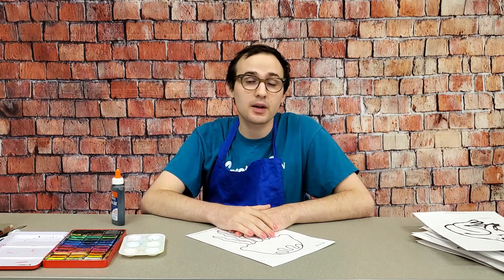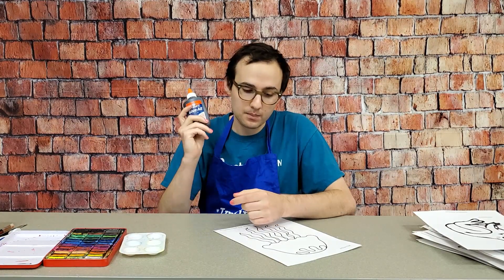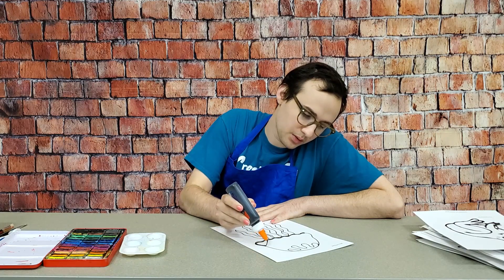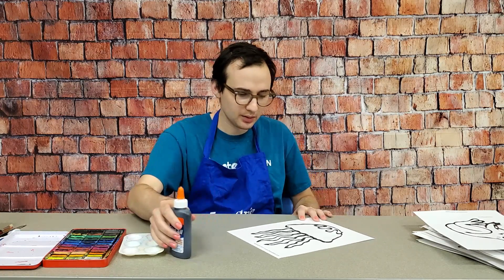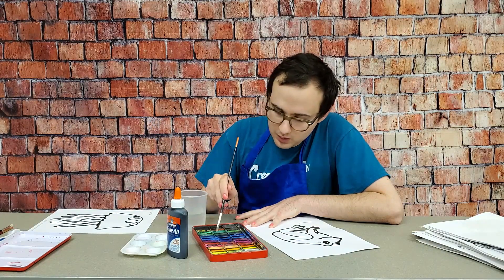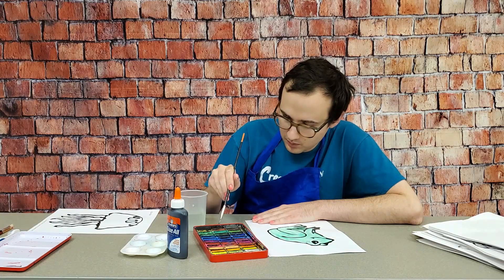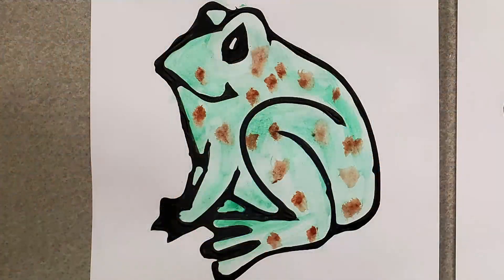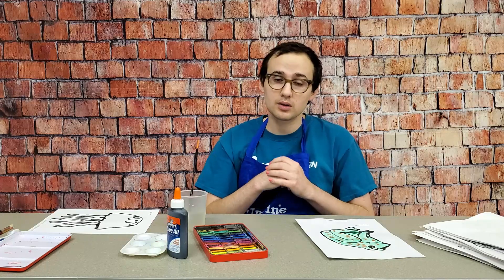Makerspace at Your Place 10-2-21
Join Shelby for a demonstration of how to create a watercolor resist with glue. You may pick up supplies for this activity at the library!

You may ask for the activity packet at the Children’s Library desk, or request it for curbside pickup by calling .

Tune in for Makerspace at Your Place on Saturdays at 10:00 am on Facebook and YouTube. For this program, you will make a craft or do an experiment at your place! You can watch the videos online and pick up a craft packet at the library to do the activity at home.